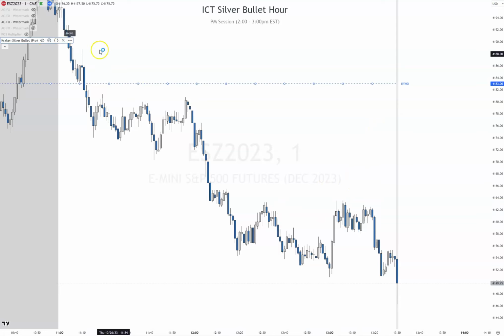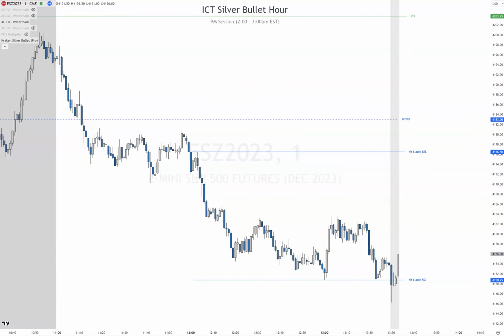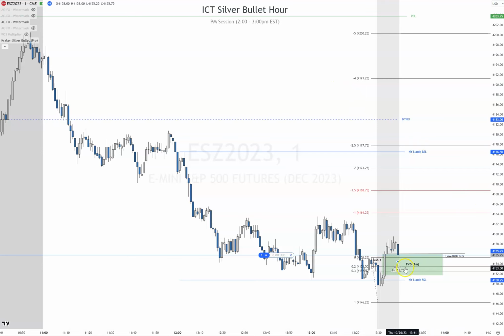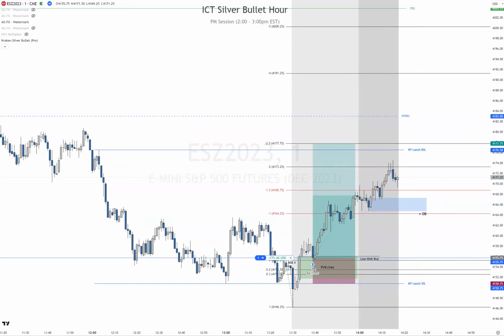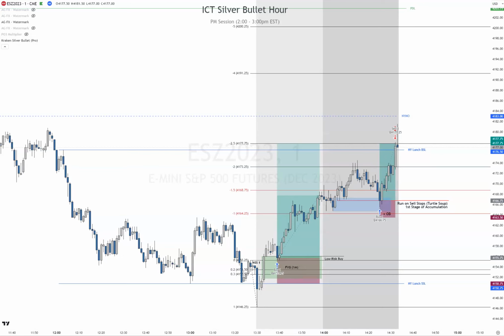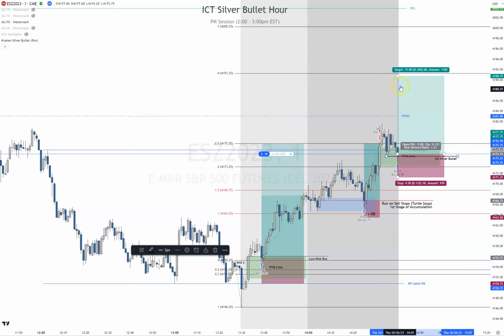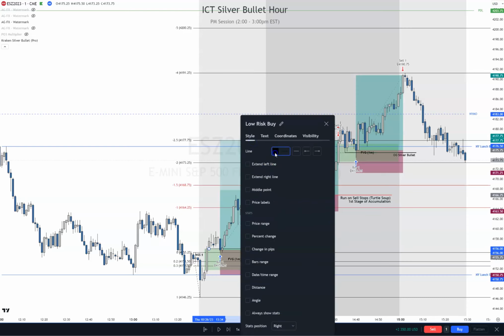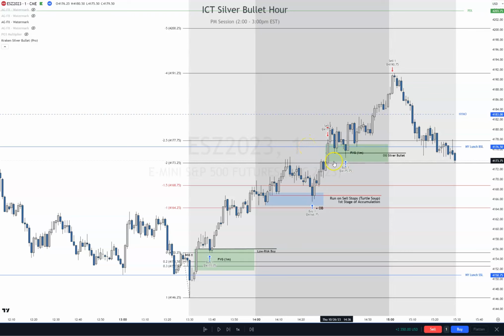ICT PM Silver Bullet | MMBM | ICT Concepts | Standard Deviations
With the Kraken Silver Bullet PRO Indicator you get:
✅ And more...

*Timestamps*
00:00 Introduction
00:38 Kraken Silver Bullet PRO
03:01 Low Risk Buy
06:16 Turtle Soup
08:58 OG Silver Bullet